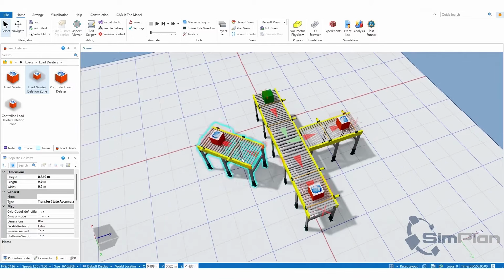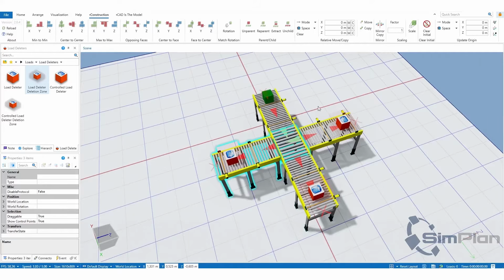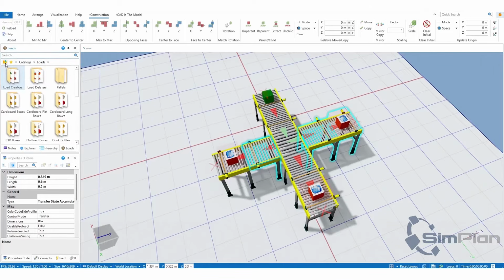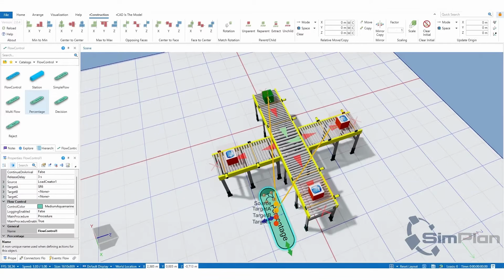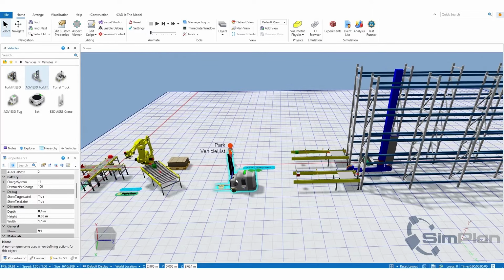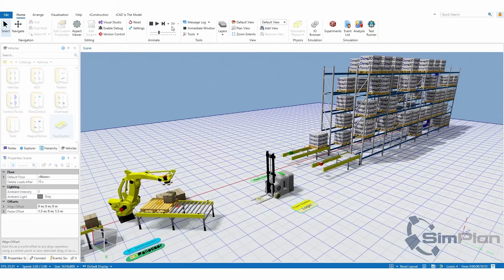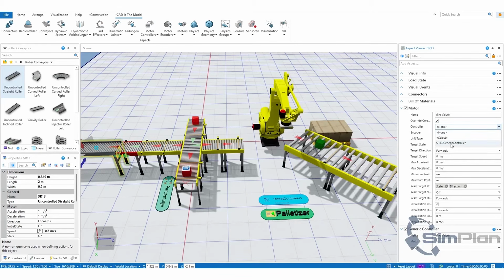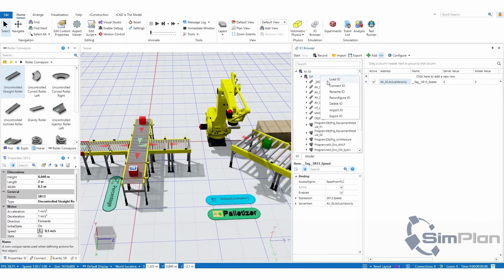Emulate3D Overview: Digital twins for planning, simulation and virtual commissioning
This video provides a concise overview of Emulate3D and demonstrates how digital twins can be utilised for planning, sales, and virtual commissioning. You will learn how Emulate3D enables realistic simulations, presents processes transparently, and makes projects faster and more secure. Video content Ideal for beginners seeking a comprehensible introduction to Emulate3D and its capabilities.

- What Emulate3D is and what it is used for
- Visualisation of plants for sales and concept evaluation
- Simulation for greater planning reliability
- Virtual commissioning to reduce costs and risks
- Examples of typical areas of application in production and logistics